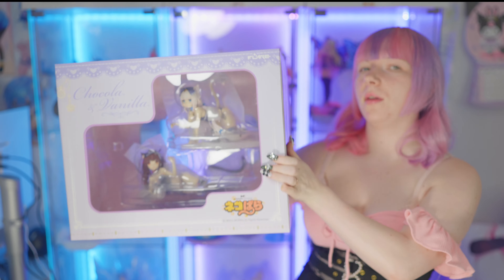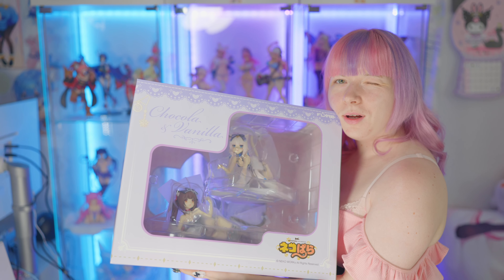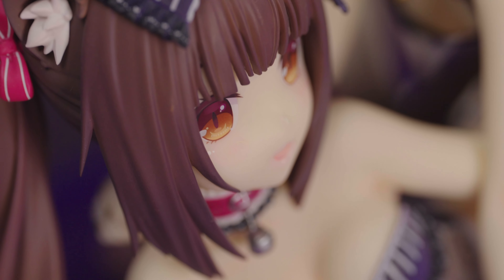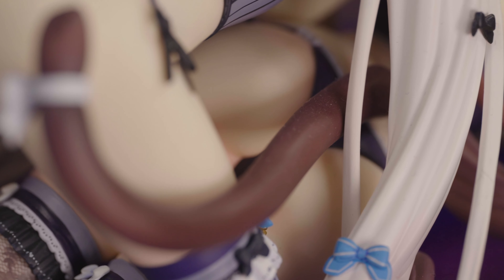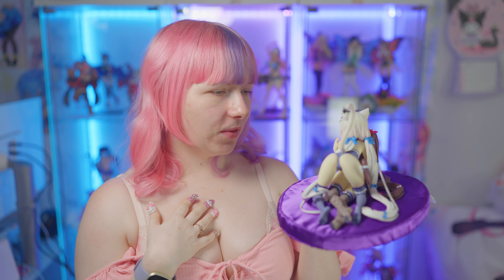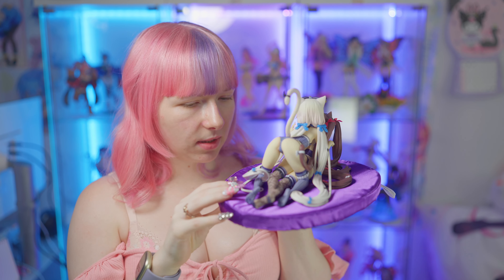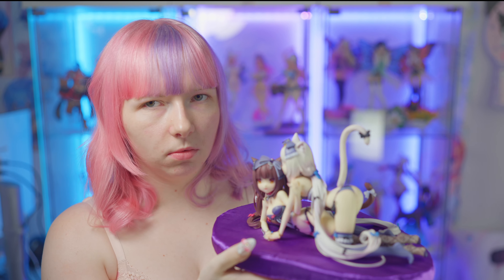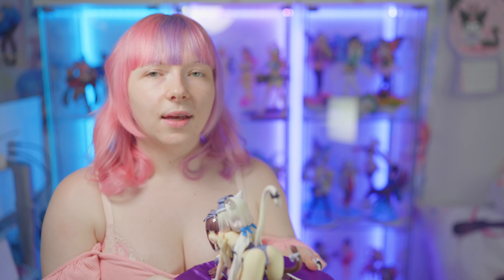Is this the perfect Nekopara figure?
Grail-tier figure of the cutest cat girls, Chocola and Vanilla! This is perfection with cat ears and very sexy lingerie! Just watch the video, it's pretty short because my second camera decided to NOT record the actual unboxing part (you can hear a click in the first couple of seconds which is the camera shutting off xD). Hope I can at least make it up with the quality, this might be my best looking video to date!